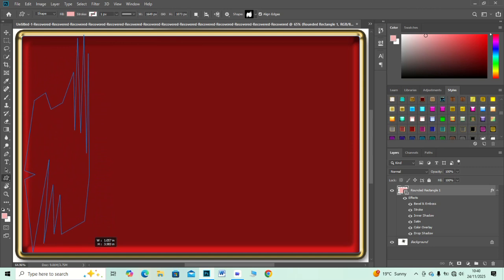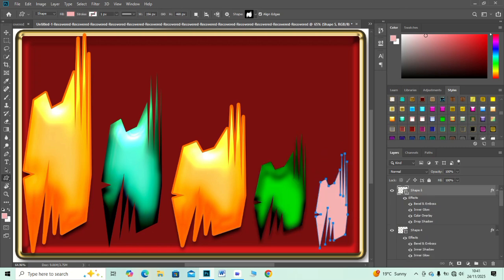HDR 4K Portrait| Professional Retouching LookCanonR5 + Photoshop ColorGradingMasterclass#E9DED78#863